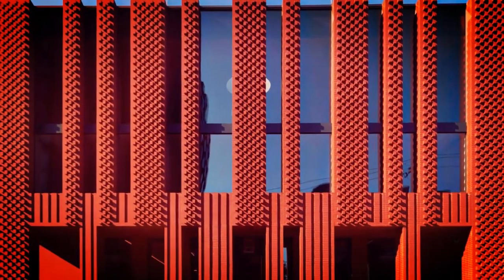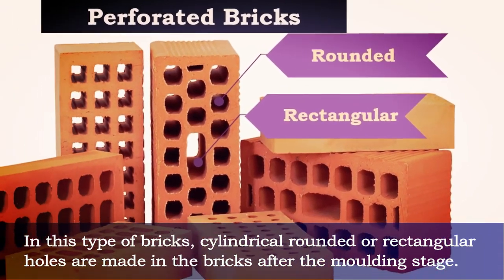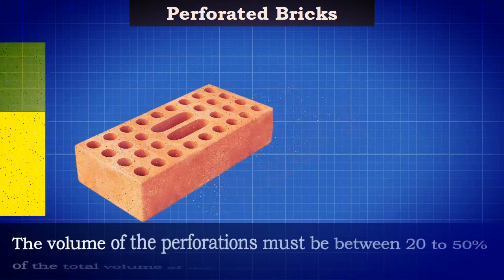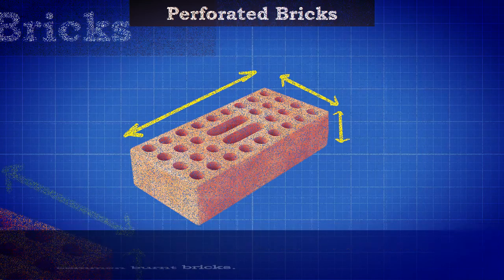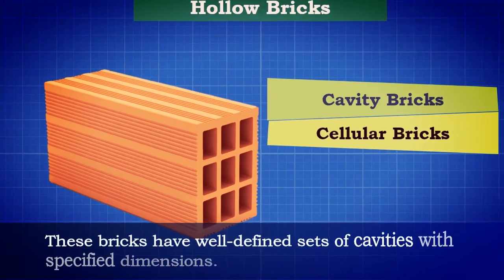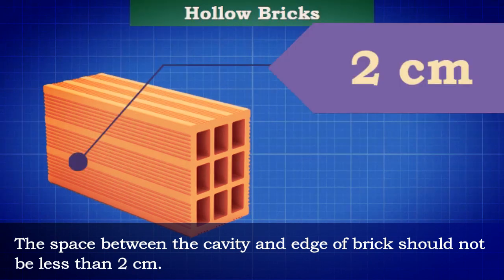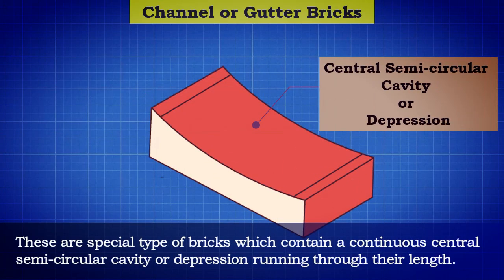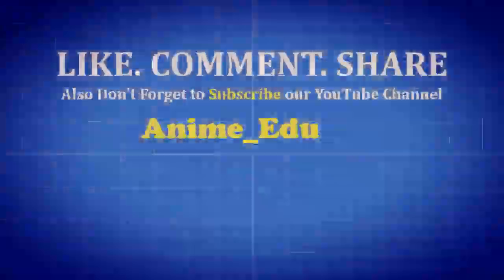Different Types of Bricks Based on Cavities // Classification of Bricks //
🏗️ In this informative video, we explore the fascinating world of bricks and delve into the DifferentTypesofBricksBasedonCavities. Discover the diverse range of brick designs, including solid bricks, perforated bricks, and hollow bricks, each with their unique characteristics and applications. Whether you're a construction enthusiast or a budding architect, this video will provide valuable insights into the BrickCavityOptions and how they impact strength, insulation, and overall construction quality. Join us as we uncover the secrets behind these essential building materials! 🧱🔍